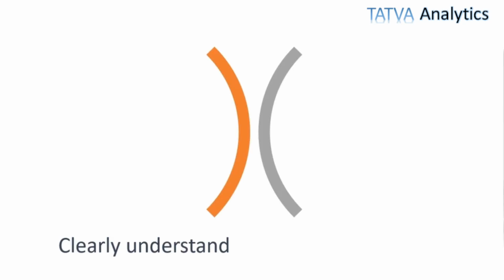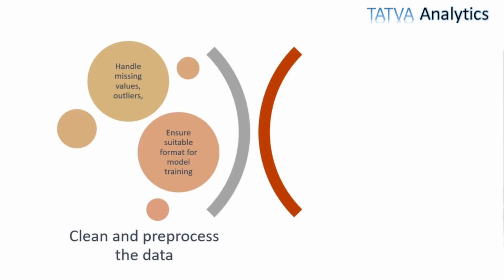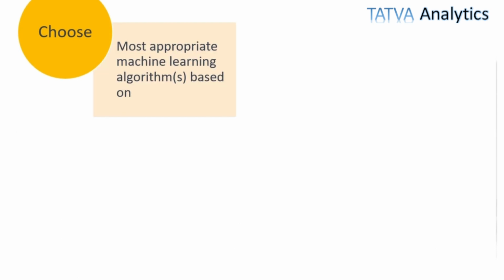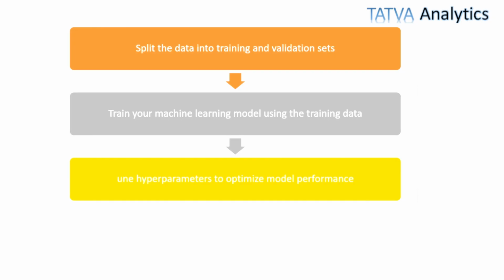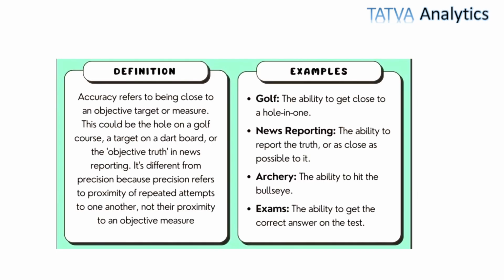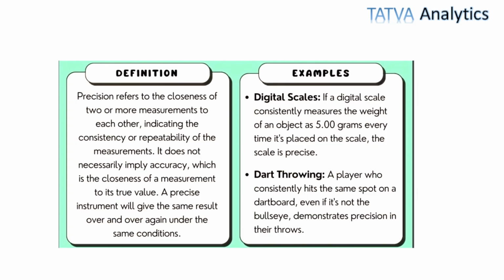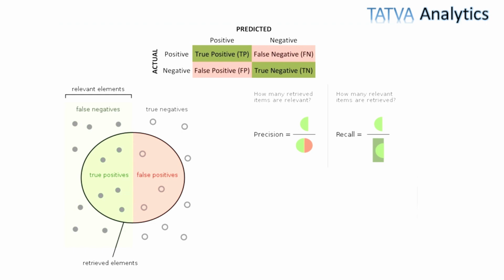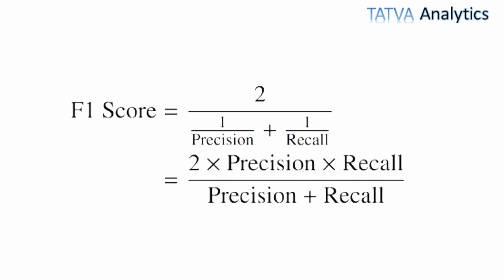Model Development through Machine Learning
Model development through machine learning is a process that builds intelligent computer programs to learn from data, find patterns, and make predictions without explicit programming. This systematic process involves defining a problem, collecting and preprocessing data, selecting and training a suitable algorithm, evaluating its performance, and finally deploying it.